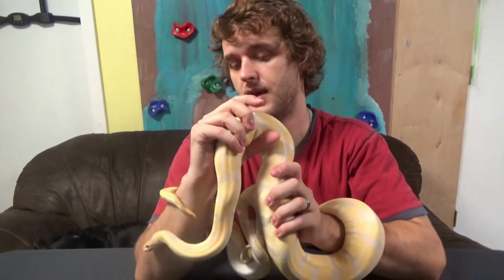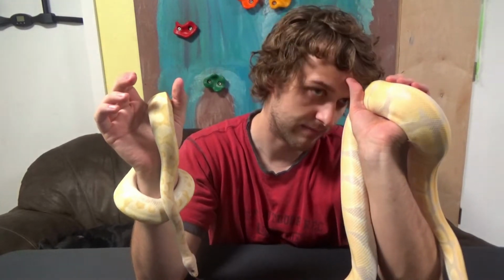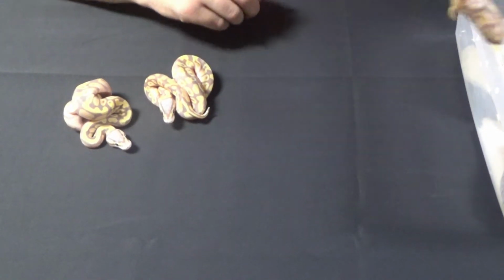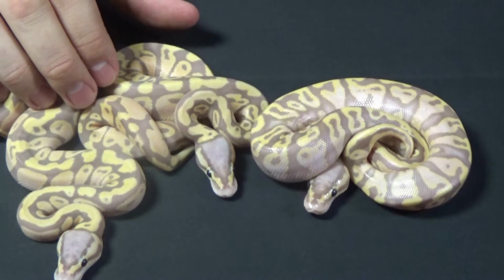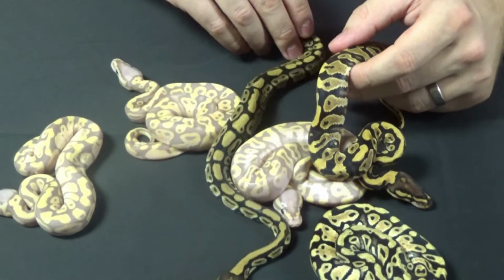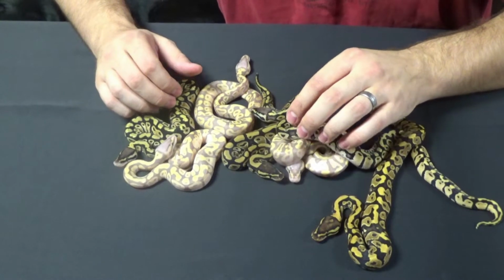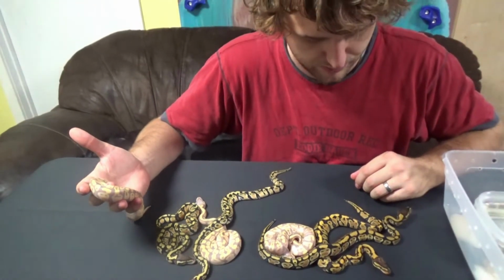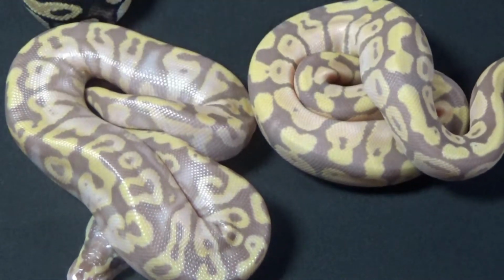Lavender Albino Clown Clutch Has Finally Shed | Baby Updates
As we said in the egg cutting video, we wanted to give you guys an update on how this clutch is doing now that they've shed for the first time. And as usual, this video includes the parents!